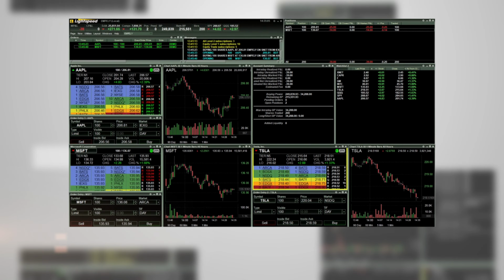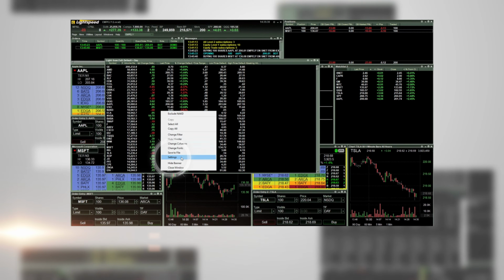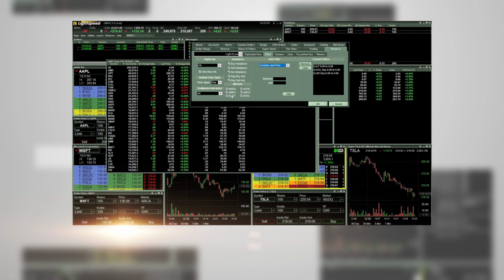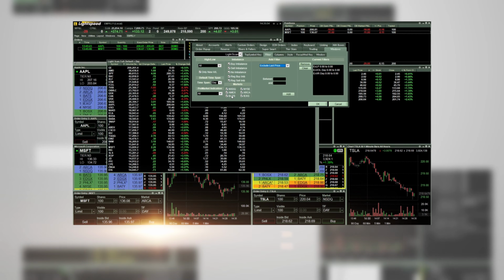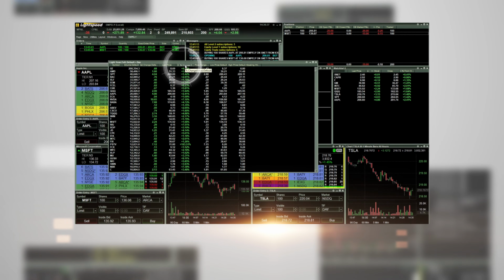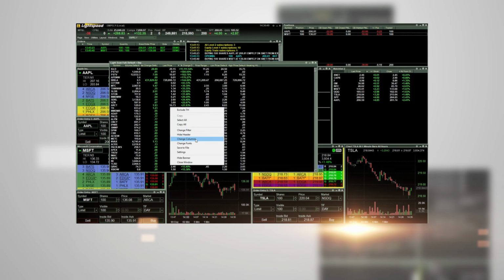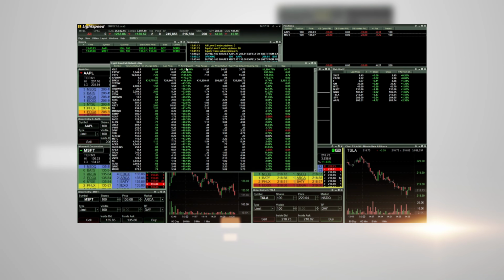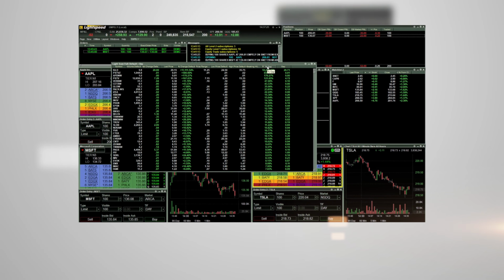The Lightscan Stock Screener and Scanner Feature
Active traders are walked through how to use the Lightscan Stock Screener and Scanner feature on Lightspeed Trader.

You can also speak to a representative about the Web & Mobile platform, by calling us at 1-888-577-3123, requesting a demo or setting up an account today.

Nothing presented today should be construed as investment advice or a recommendation to buy, sell, or hold any security or contract. Since we don’t know everyone’s investment objectives or risk tolerance, we are not endorsing any specific trading strategies.

Security, derivatives and futures trading involves the substantial risk of loss and is not suitable for all investors. Each investor must consider whether this is a suitable investment since you may lose all of or more than your initial investment. Past performance is not indicative of future results.